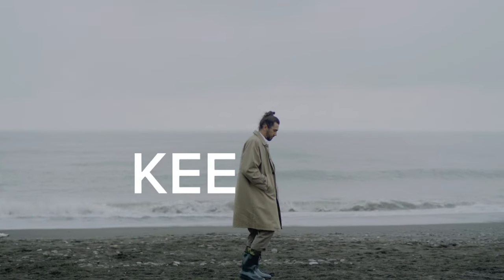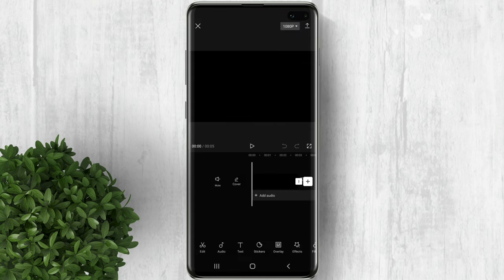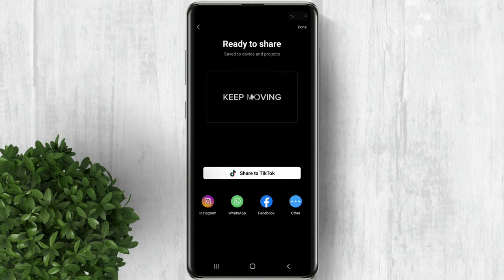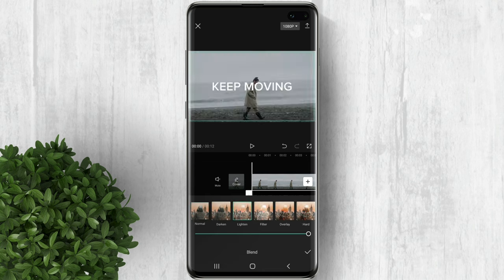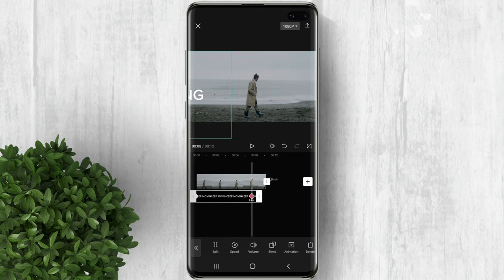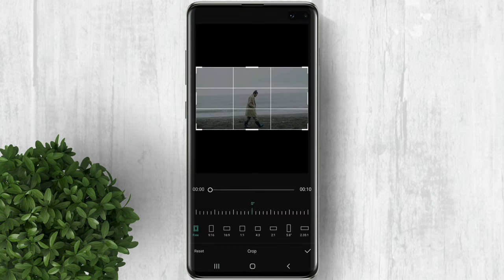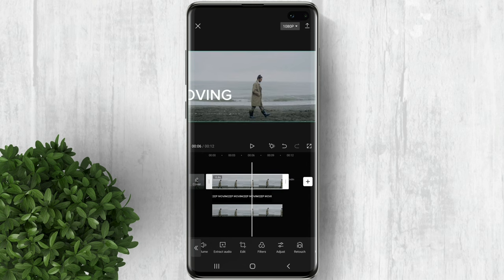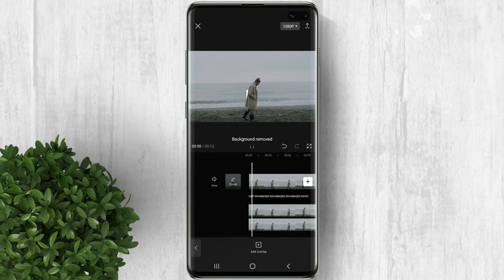How to do Text Reveal Edit in CapCut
Easy steps on how to do text reveal effect on Capcut.

how to do Text Reveal Edit On CapCut
How to Create Reveal Text and Following Text Effects on CapCut
Text Reveal Edit Tutorial On CapCut PC
Reveal Text As You Walk | CapCut Tutorial
Text Reveal Animation In CapCut Tutorial
How to Add Reveal Text As You Walk in CapCut